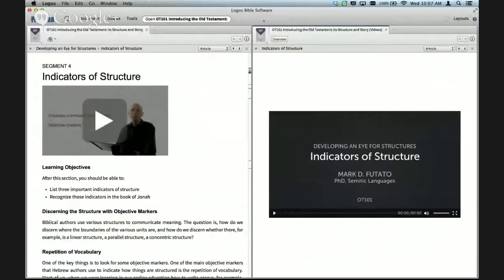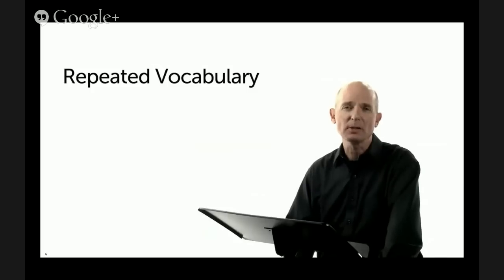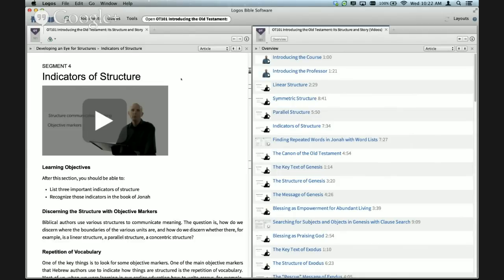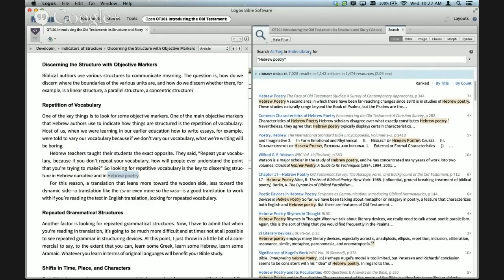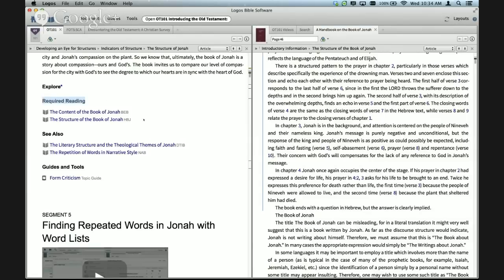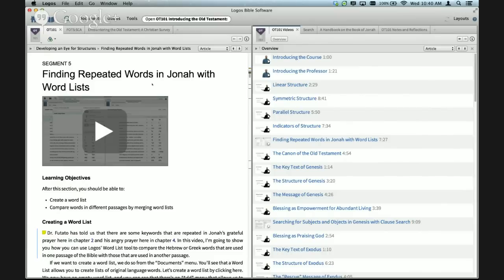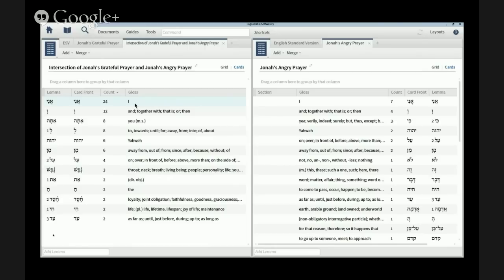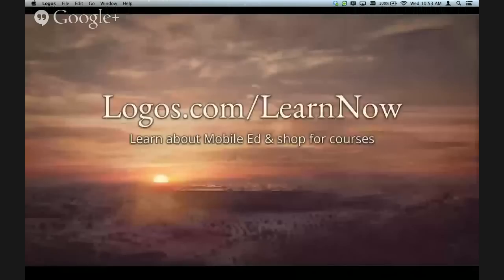Discover Logos Mobile Ed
Join us for a taste of what Logos Mobile Education is all about. Discover how you can:

- Further your biblical education with digital-native classes from world-class instructors like Darrel Bock, Doug Moo, and Lynn Cohick.
- Keep your current priorities of home, church, and work without compromising the quality of your education.
- Avoid the years of debt often associated with traditional education.
Logos Mobile Education makes it possible to access solid biblical education wherever you are.

These concise, personal video lessons, filmed in crystal clear HD, have been broken down into easily digestible sections. It's biblical learning that fits neatly into your day-to-day life.